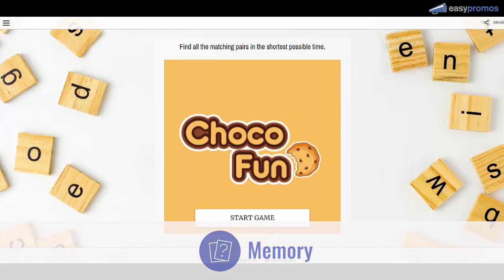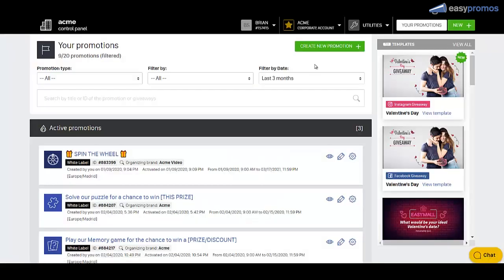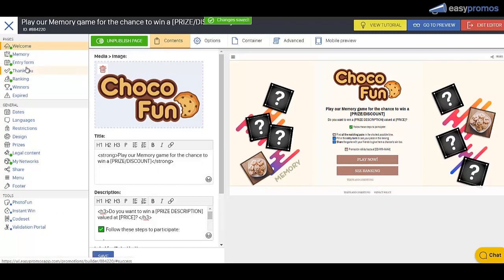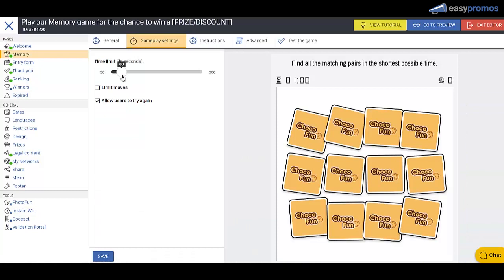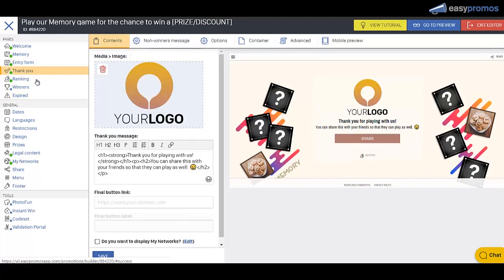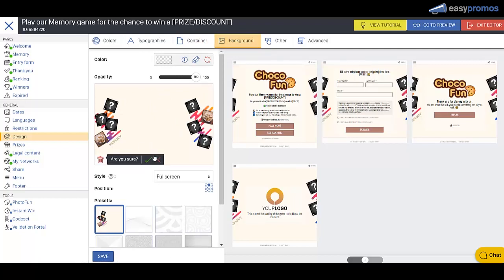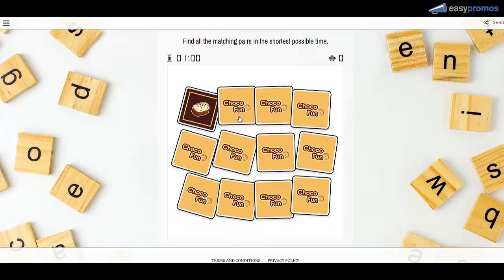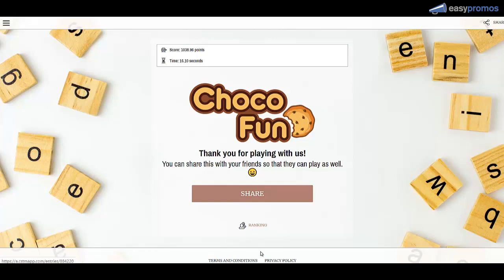How to Create a Branded Memory Game to Engage with Your Audience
Are you looking to increase brand awareness and follower engagement? Good news! We have the perfect tool for you! Create a branded mini-game to entertain your audience, generate new leads and promote your products and services. Your audience will be exposed to your brand image throughout the whole gaming experience. Watch this short video to find out how you can set up YOUR OWN branded Memory game! Believe us, it takes only a few minutes!

Are you looking for more information and advice? Here you will find our:
- Online chat where our experienced CRSs will answer all your questions